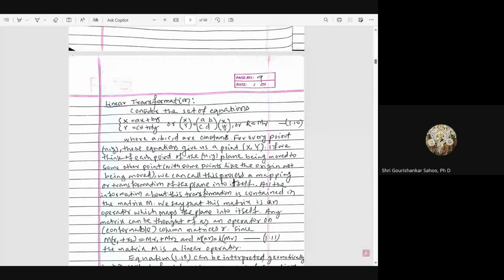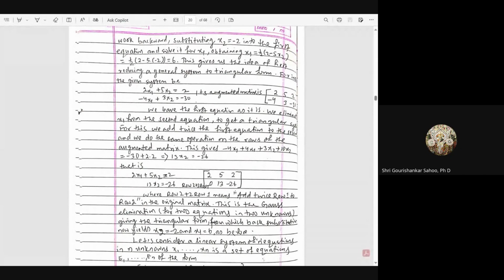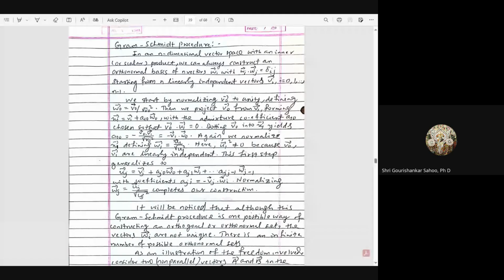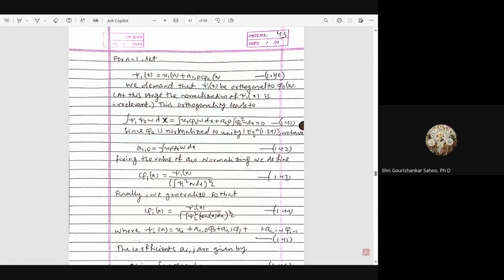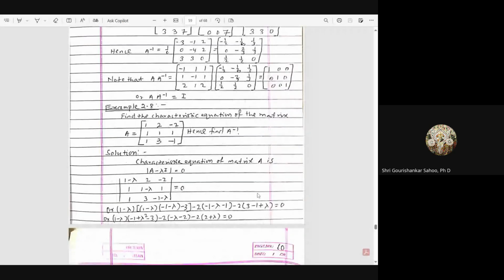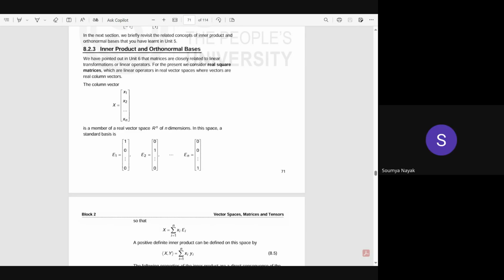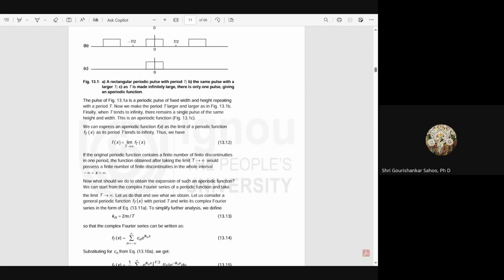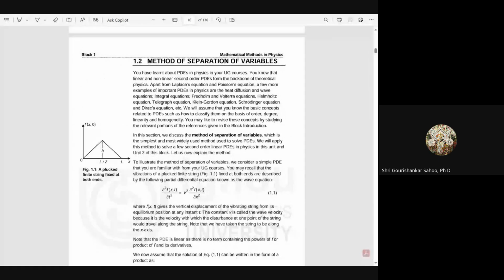MPH-1 [Class-3/3]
Mathematical Methods in Physics